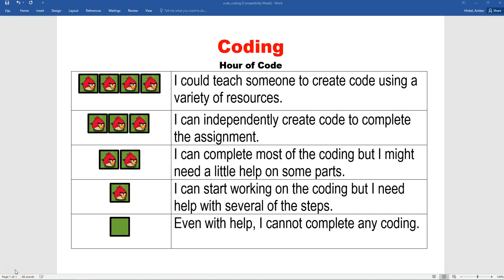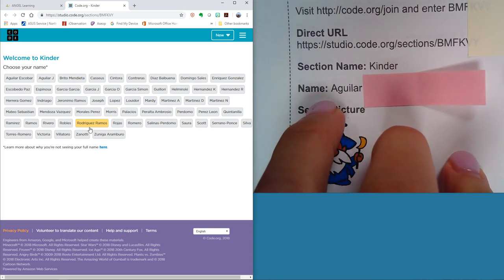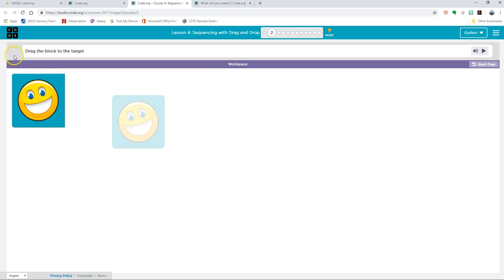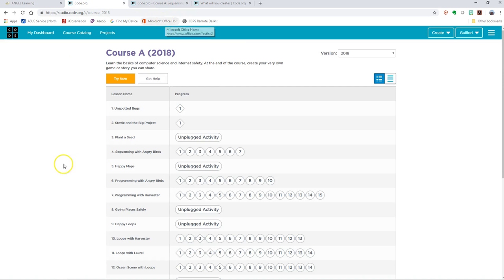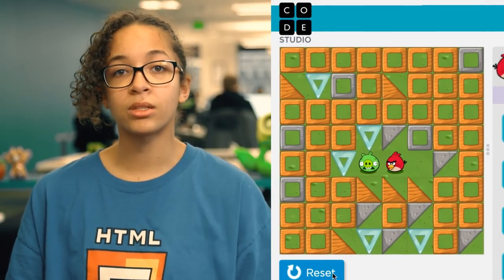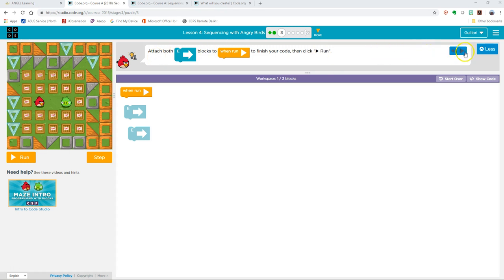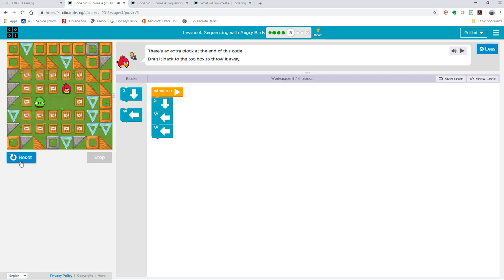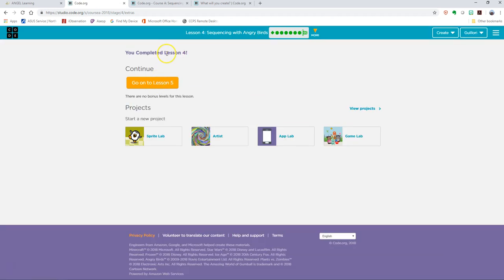Kinder HOC Wk 1 2018